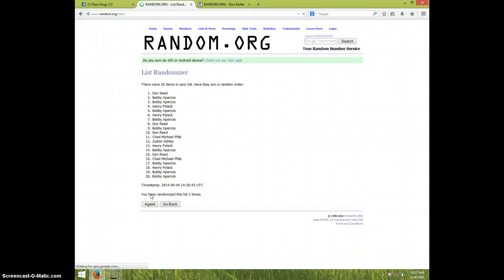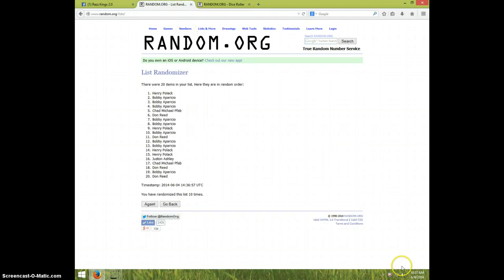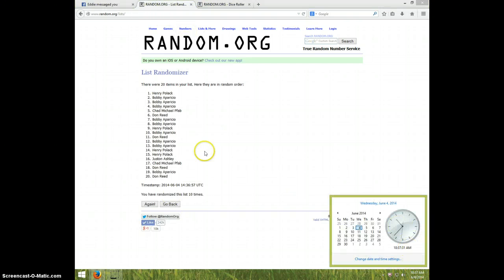GENO SMITH BOOKLET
BRANDON DIXON